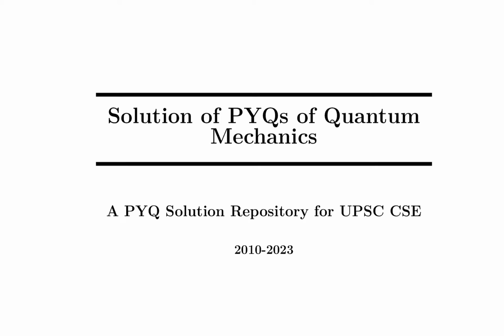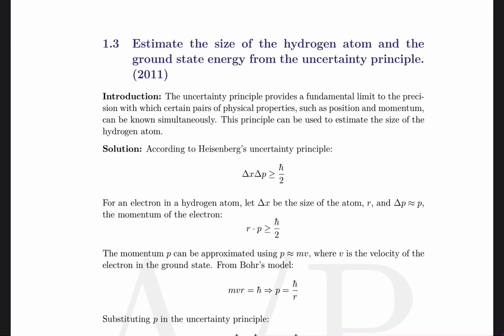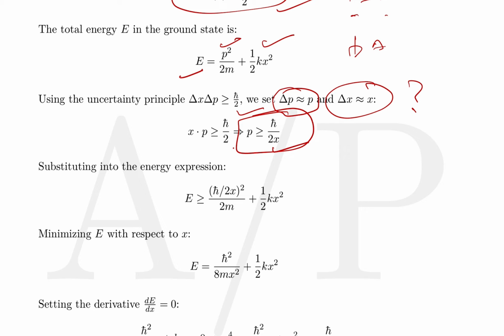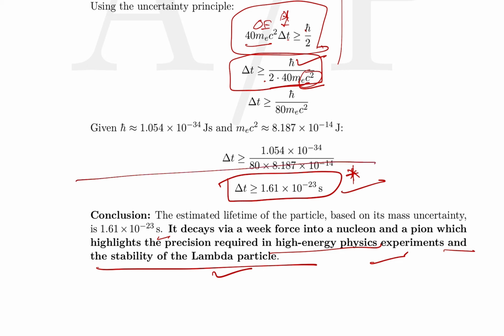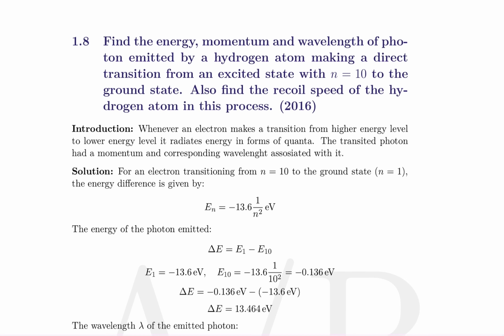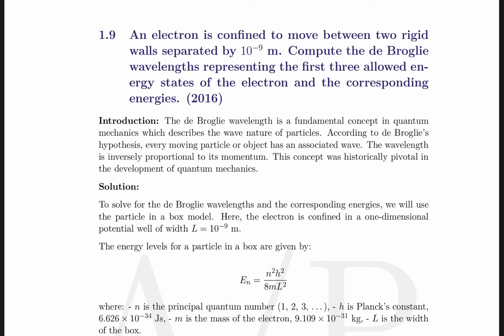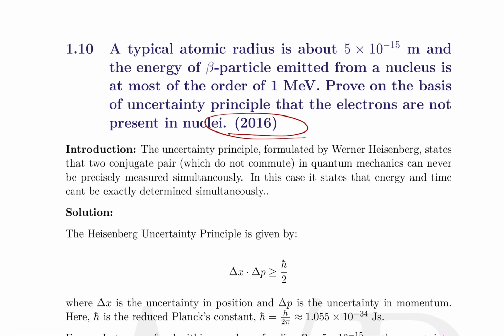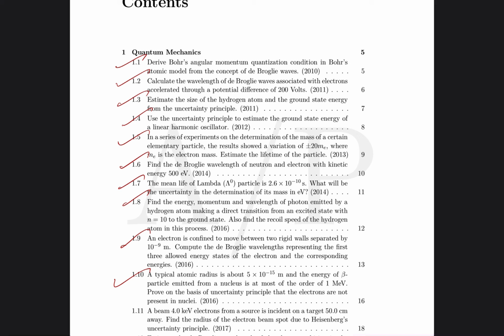Quantum Mechanics - PYQ Video Solution (PVS) Program | UPSC CSE Physics Optional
Error-Free Video Solutions (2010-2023) for Physics Optional.

This video contains UPSC Physics PYQ solutions from Quantum Mechanics